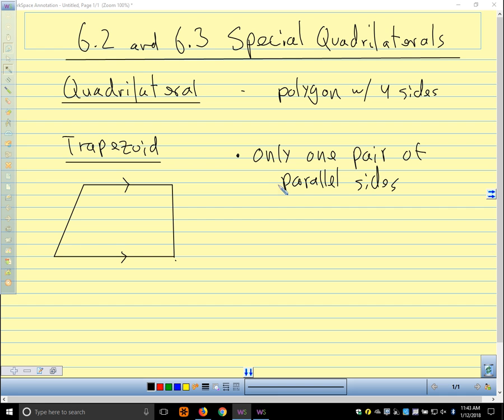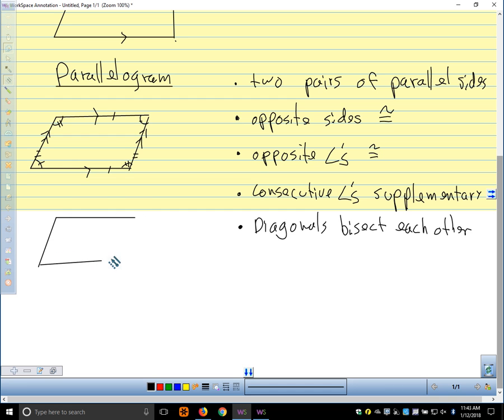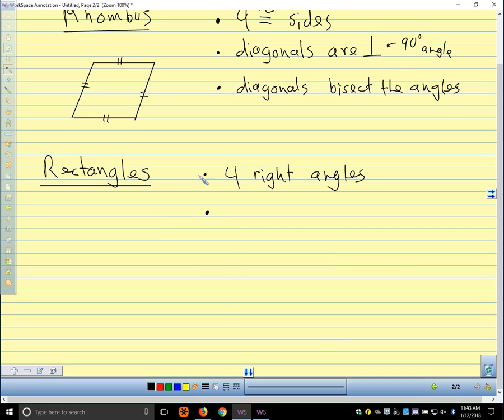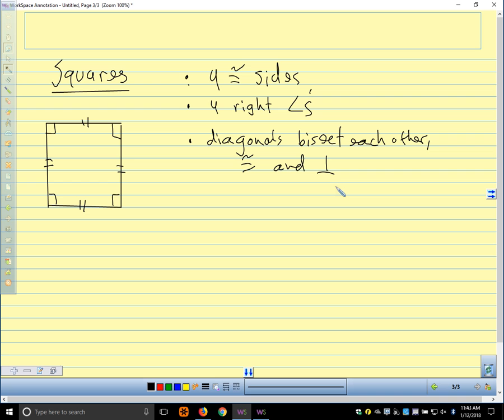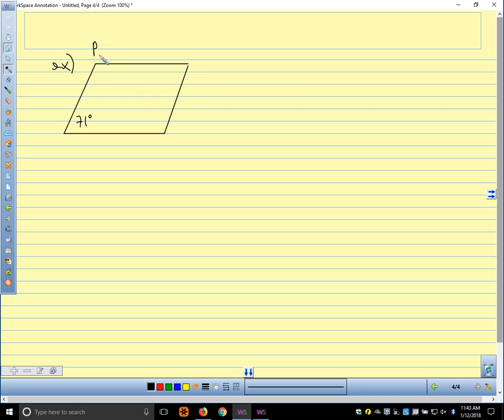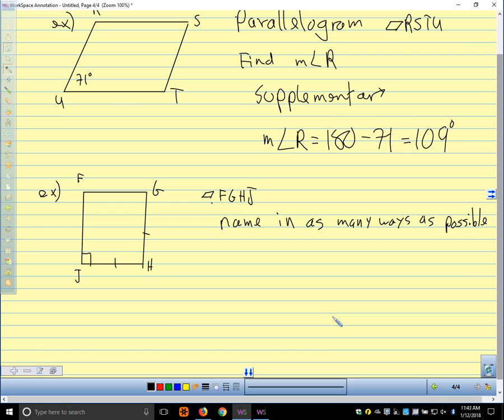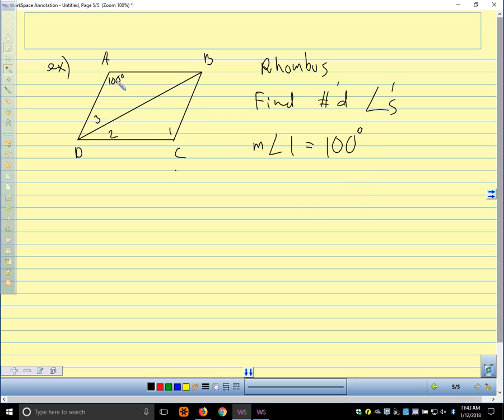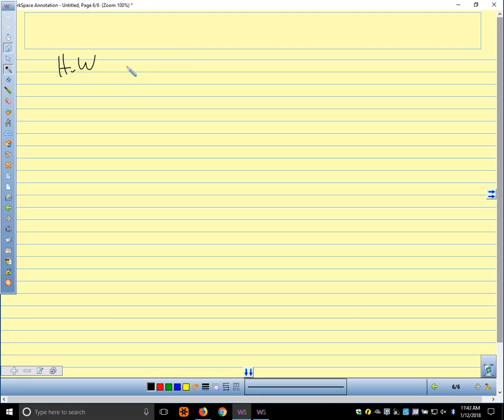Geometry 2018 6.2 and 6.4 Special Quadrilaterals